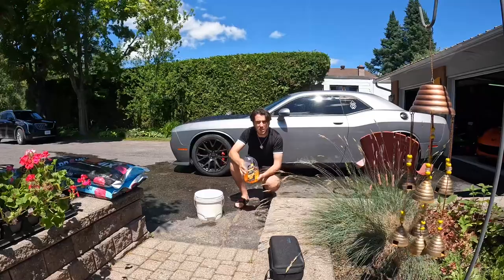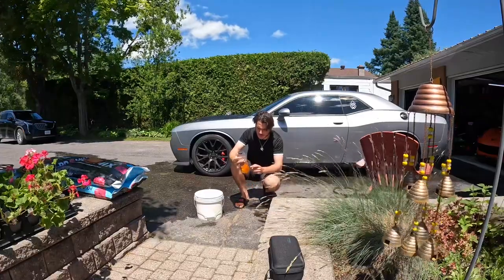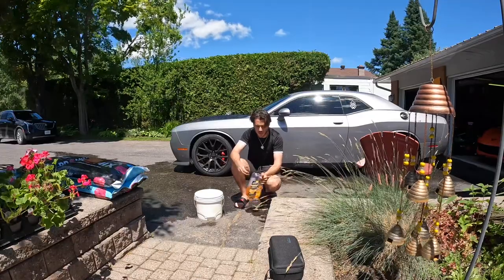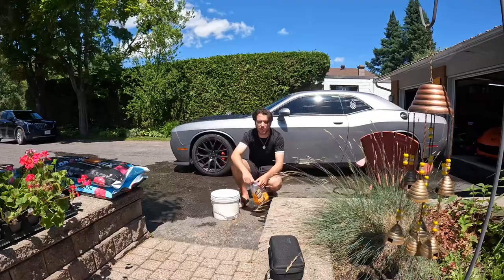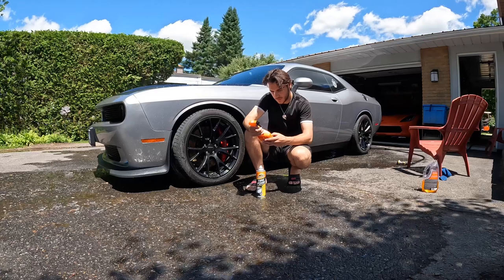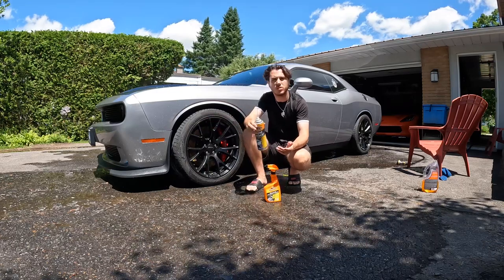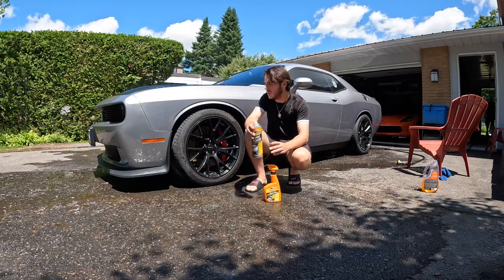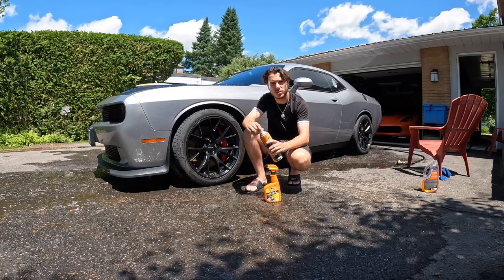DODGE HELLCAT POV *CRAZY SUPERCHARGER SOUND *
In today’s blog of COLBYS GARAGE we take our Dodge hellcat SRT￼ to go meet our buddy in his v12 Ferrari FF for dinner. Hope you all have an amazing day and enjoy the video!